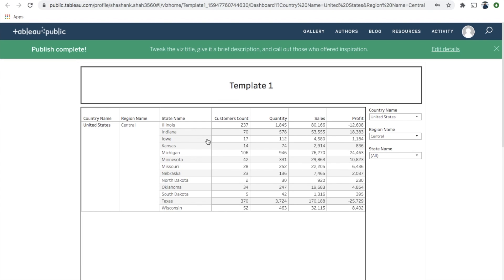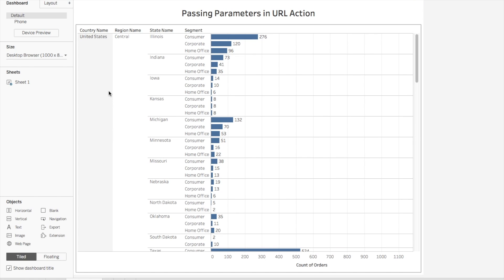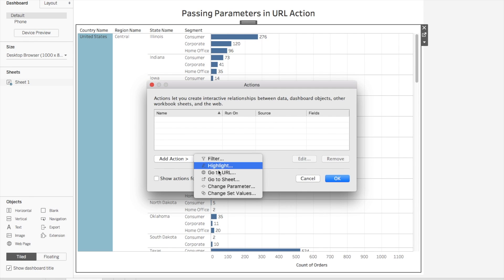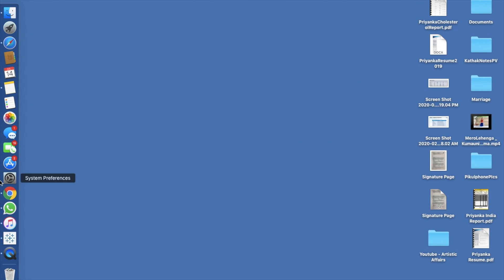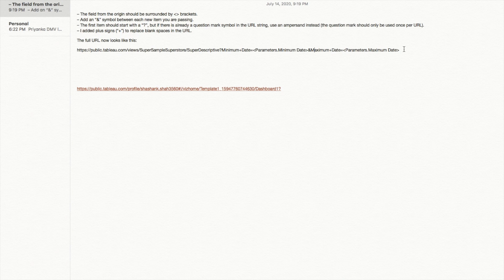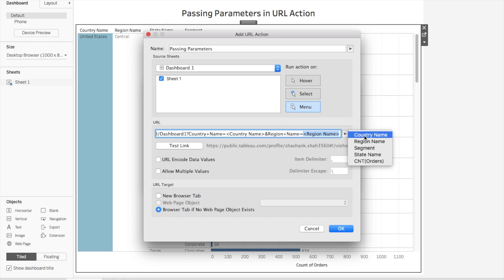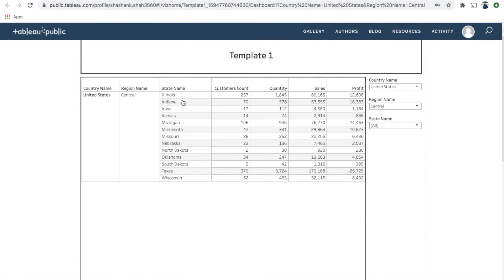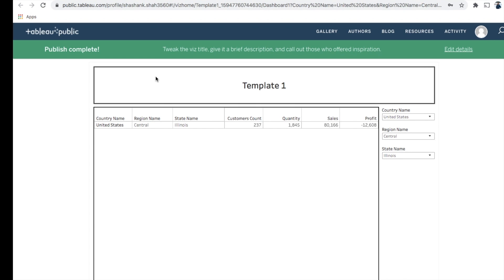Passing Parameters in URL Action in Tableau | Step-by-Step Tutorial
Learn how to pass parameters using URL actions in Tableau to make your dashboards interactive and dynamic! 🔗📊

In this step-by-step tutorial, I’ll show you how to use URL actions to pass parameters between dashboards, sheets, or even external websites, allowing users to interact with your data seamlessly.

🎯 What You’ll Learn:

What URL actions are and how they work in Tableau

How to pass parameters through URL actions

Examples of interactive dashboards using URL parameters

Tips for designing clean and professional dashboards

Best practices for advanced Tableau interactivity

By the end, you’ll be able to create dashboards that dynamically respond to user actions via URL parameters, enhancing usability and interactivity.

💡 Perfect For:
Intermediate and advanced Tableau users, data analysts, and dashboard designers who want to take interactivity to the next level.